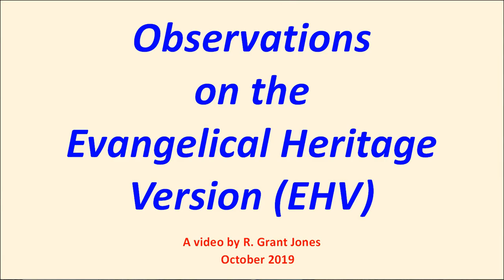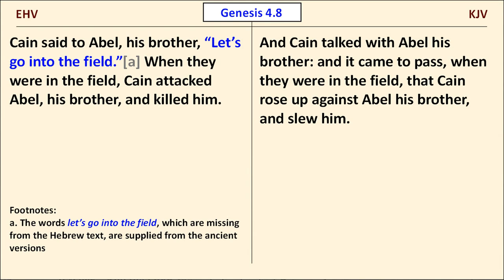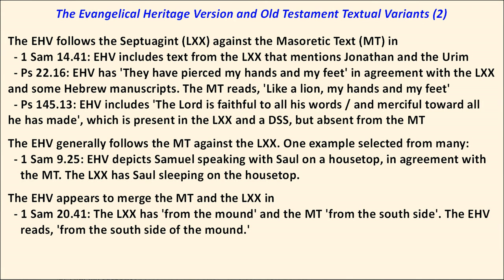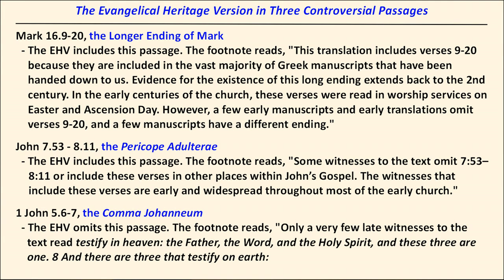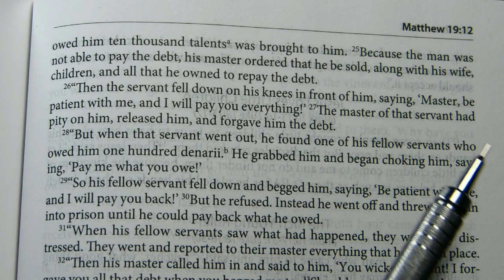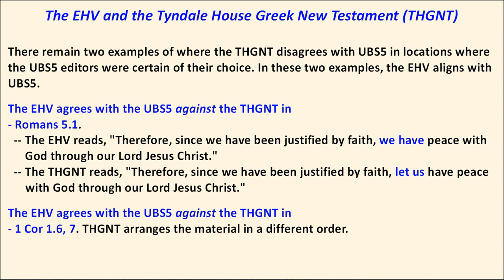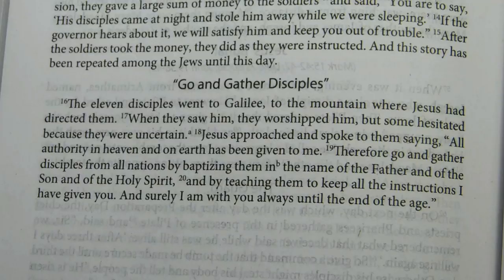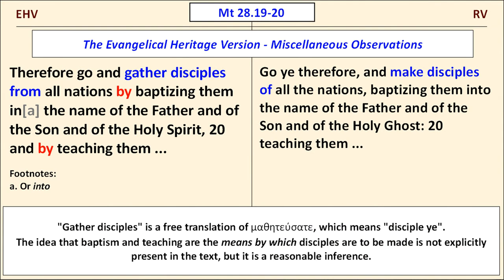Observations on the Evangelical Heritage Version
This video reviews the EHV’s reliance on the Dead Sea Scrolls and Septuagint in the Old Testament, and on the modern critical texts, the Majority Text, and the Textus Receptus in the New Testament. It also takes a brief glance at the EHV’s implementation of “gender accuracy” and the extent to which the translation avoids draining “the color and liveliness from passages by removing the imagery.”

Contents

00:00 Table of contents
01:09 The EHV’s Reliance on the Septuagint and Dead Sea Scrolls
04:34 The EHV includes the longer ending of Mark and the Pericope Adulterae, but omits the Comma Johanneum
05:41 The EHV and the Textus Receptus
06:58 The EHV and the Tyndale House Greek New Testament (THGNT)
09:57 The EHV in select passages
10:05 John 1.18 – ‘only begotten Son’ or ‘only begotten God’?
10:49 1 Timothy 3.16 – ‘He was revealed’ or ‘God was manifest’?
11:19 Luke 4.43 – ‘Judea’ or ‘Galilee’
11:46 1 Corinthians 13.3 – ‘that I may be burned’ or ‘so that I may boast’?
12:44 1 Thessalonians 2.7 – ‘gentle’ or ‘like young children’?
13:40 2 Peter 3.10 – ‘burned up’ or ‘laid bare’?
16:00 1 John 2.23 – does in include the second half of the verse?
17:15 2 Thessalonians 2.8 – ‘consume’ or ‘kill’?
18:20 Jude 5 – ‘the Lord’ or ‘Jesus’?
19:33 The EHV and gender accuracy
21:00 The EHV and figures of speech (Mark 7.22 - ‘envy’ or ‘an evil eye’?)
21:29 Acts 2.17 – ‘all flesh’ or ‘all mankind’?
21:52 Acts 13.35 – ‘see decay’ or ‘undergo decay’?
22:14 Gal 3.19 – ‘hand of a mediator’ or ‘agency of a mediator’?
22:27 1 Peter 3.20 – ‘eight souls’ or ‘eight persons’?
22:43 Miscellaneous
23:01 2 Samuel 21.19 – the EHV substitutes the translation of 2 Chronicles 20.5
23:42 Isaiah 7.14 – the EHV provides no argument for the translation “virgin”
23:58 Daniel 9.25-27 – the footnotes are interpretive
25:05 John 10.29 – the EHV does not take notice of a variant reading
25:33 Galatians 2.15-16 – like most English translations, the EHV choses the objective genitive ‘faith in Christ’
26:12 Revelations 13.10 and 14.12 – the EHV does not supply the literal reading, even in a footnote
27:00 Matthew 28.19-20 – make disciples *by* baptizing and *by* teaching
27:52 Copyright credits for the various translations that appear in this video